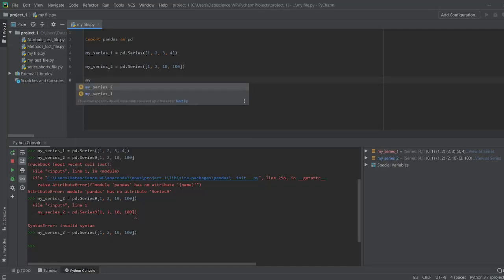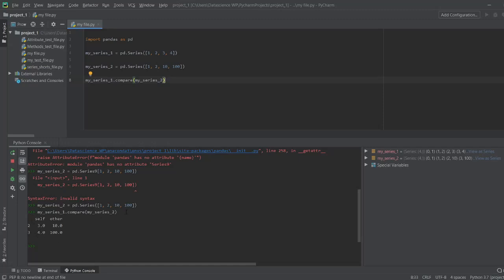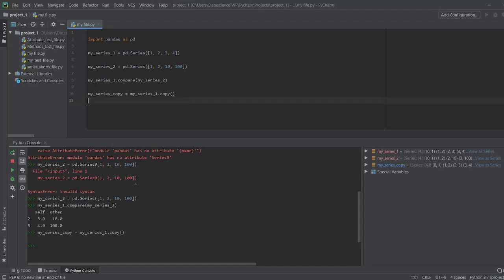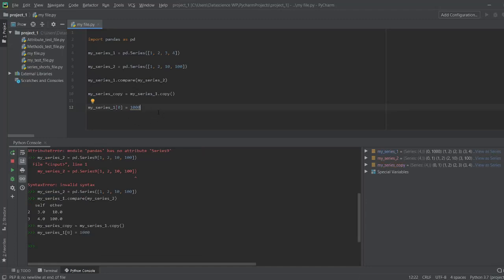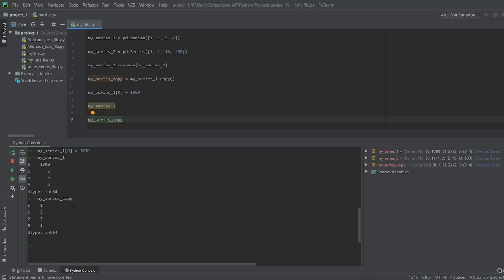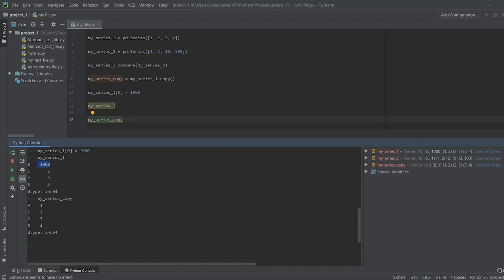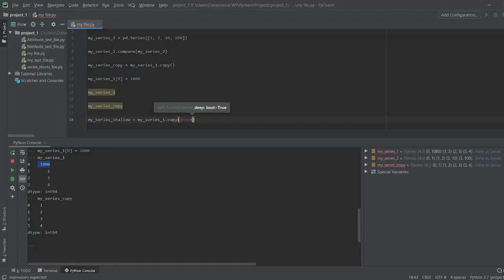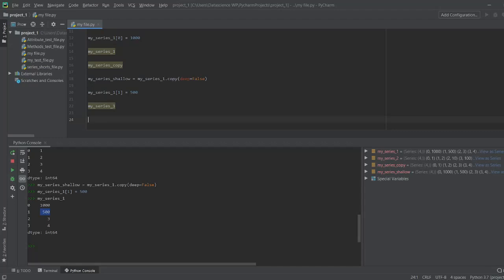compare, copy methods of Pandas Series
This is a short video about the 'compare' and 'copy' methods of Series in Pandas

pandas series methods datascience DataScience python coding learnpython code_along partha data science for beginners